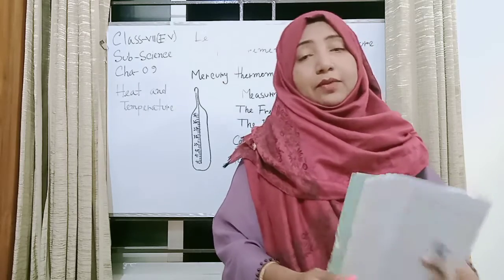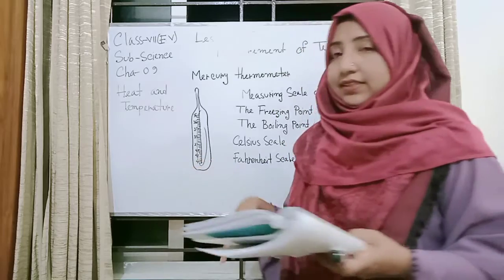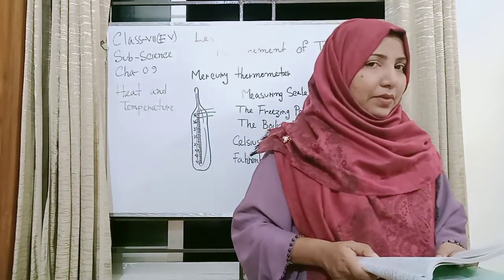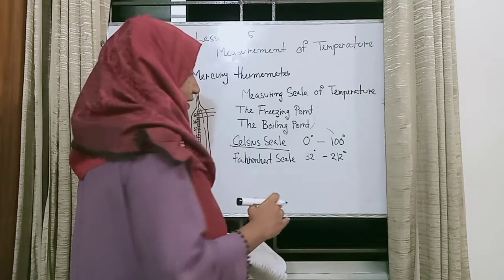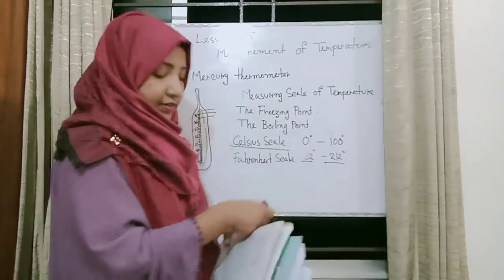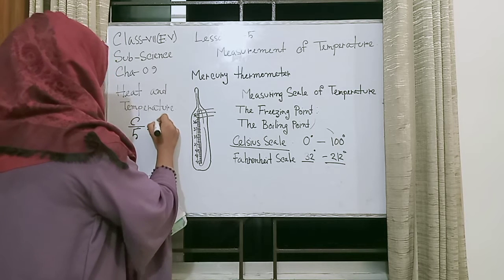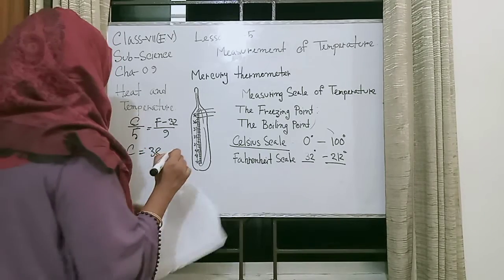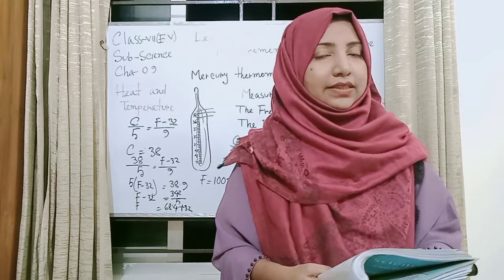Class 7e.v#chapter-09#Topics-02